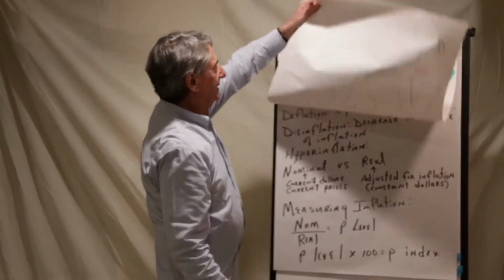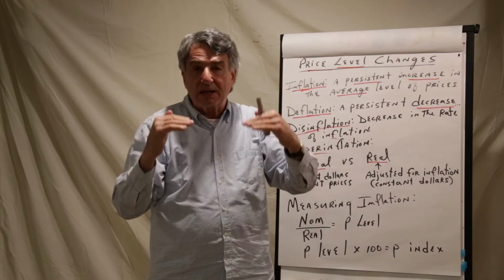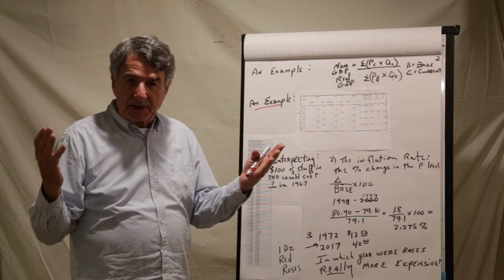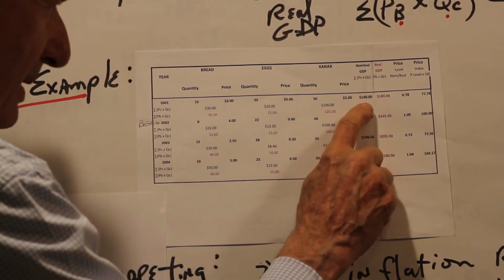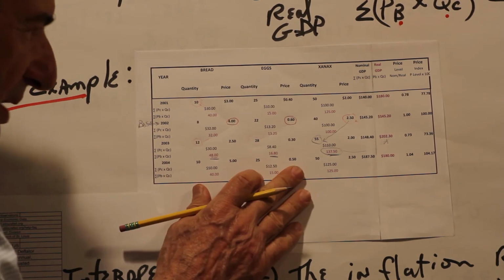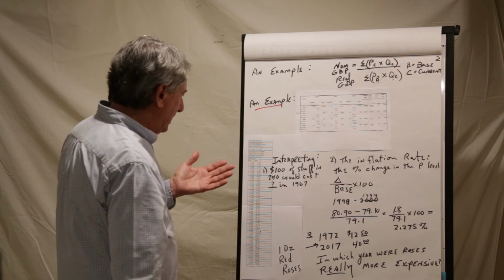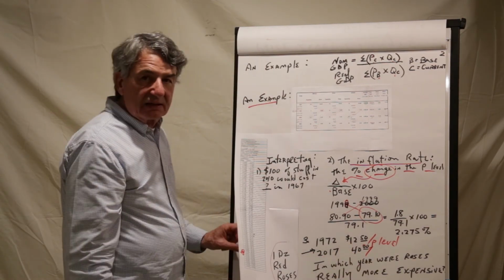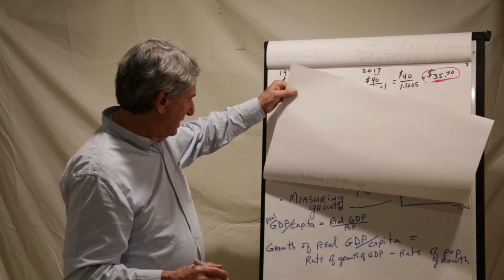Inflation and a Price Index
This is the principles of economics introduction to the concepts of inflation, deflation, disinflation, and hyperinflation.  It clarifies the distinction between nominal values and real values and then constructs the tool to use to correct nominal values for price changes - a price index. Finally this video gives a few examples of how to use a price index: to calculate the inflation rate, to compare the value of something in different time periods, and how to convert nominal GDP to real GDP.